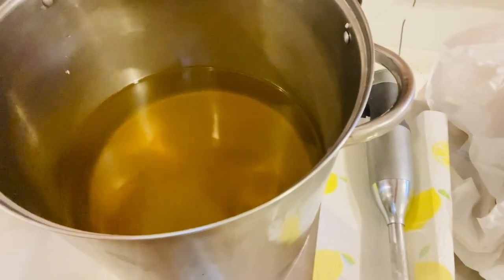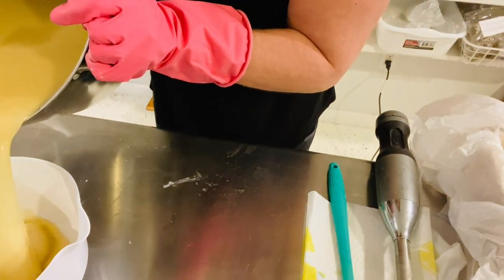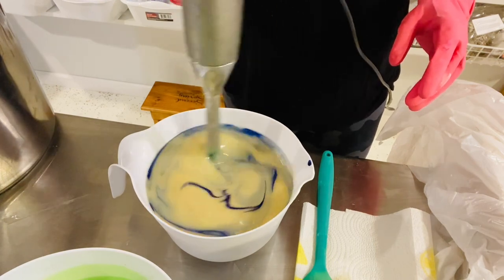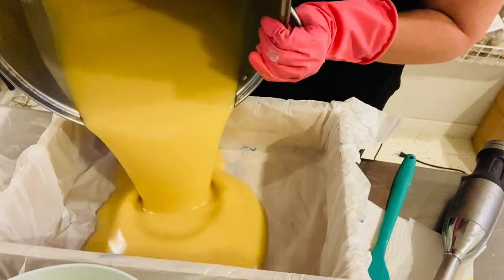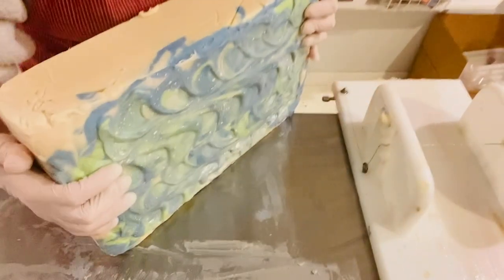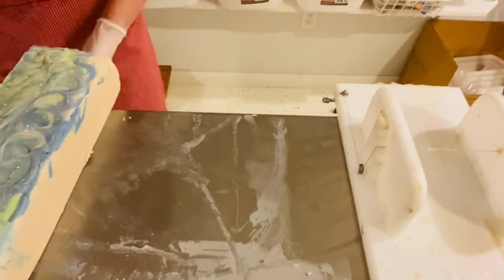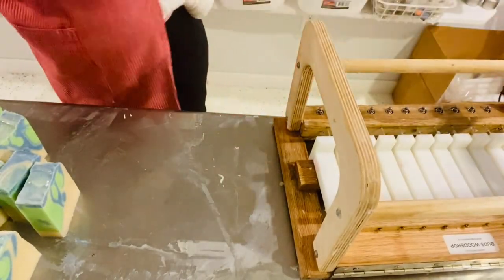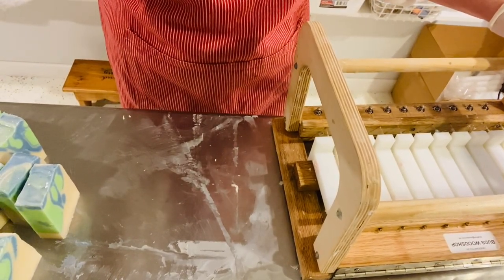Making new Mint Blend Soap | Chat with me in the studio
I'm super excited to be bringing out a new soap that I KNOW will be a big hit with my customers. Empower is the new blend of peppermint, spearmint and eucalyptus. Join me in some Saturday soaping!

*My soap studio equipment and decor:*
Stainless steel work table
Mixing / pouring bowls
Commercial wand mixer
Wall grid
Pink flower wall prints
Cloud rug
Neon sign
White board

*Soap Shipping Boxes*
Tuck top shipping boxes/gift boxes
Gift Boxes
Padded mailers
Gift bags for events

*Filming equipment / Product photos and video:*

Etsy shop (for gift boxes and more)